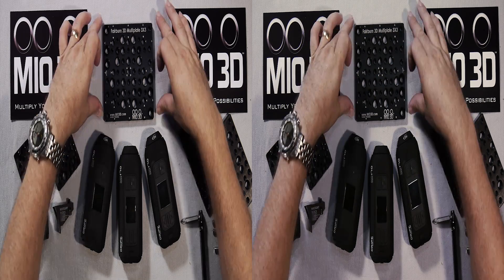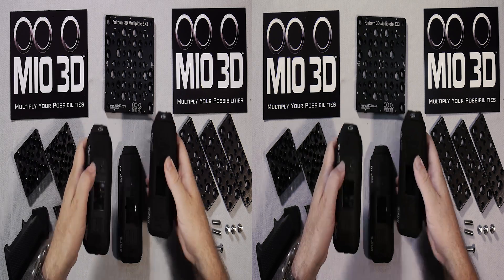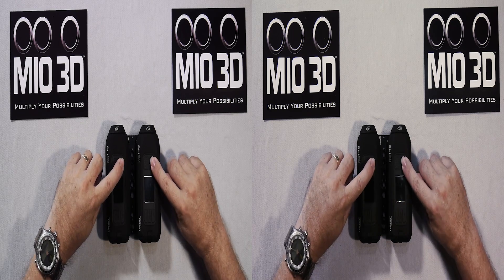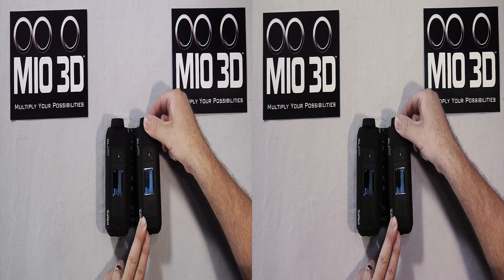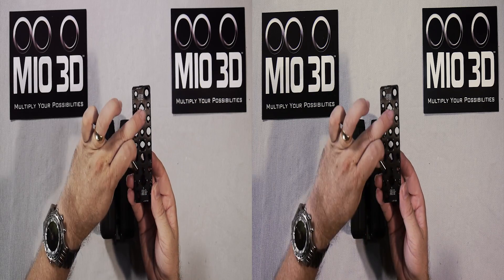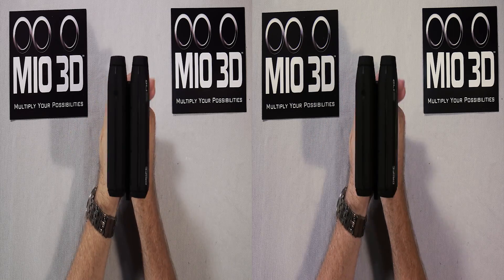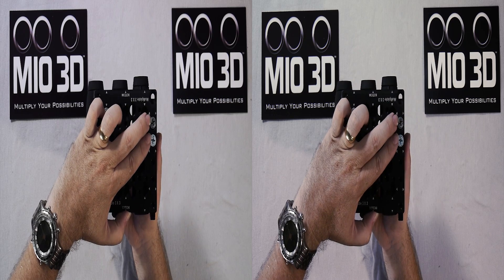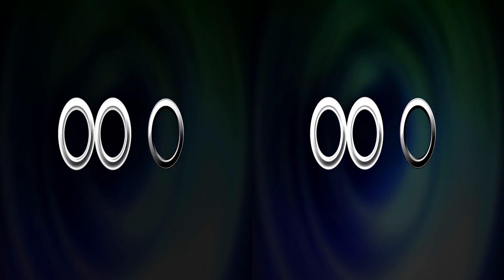HOW TO 3D with Fairburn 3D Multiplates and Drift Cameras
Sean Fairburn, CEO of MIO3D, demonstrates the versatility of the MIO3D Multiplates by mounting several Drift Innovation HD170 Stealth cameras in different 3D shooting configurations.